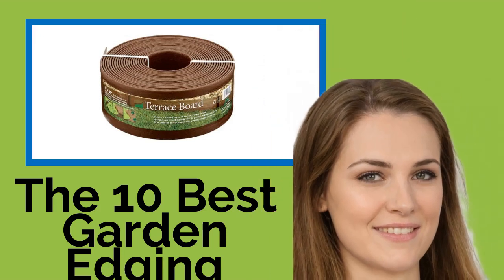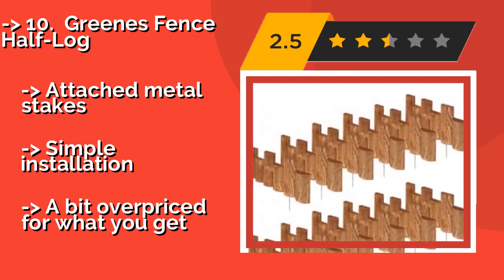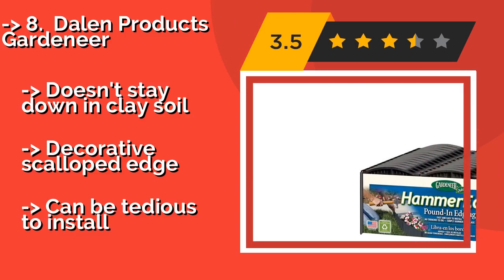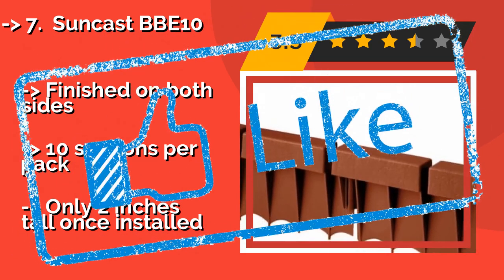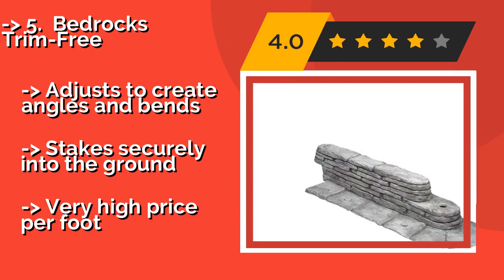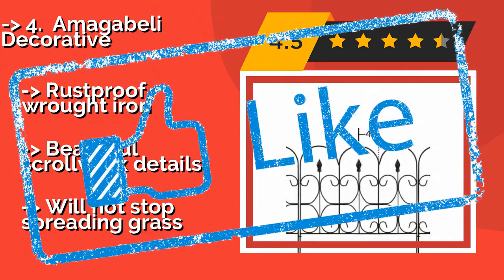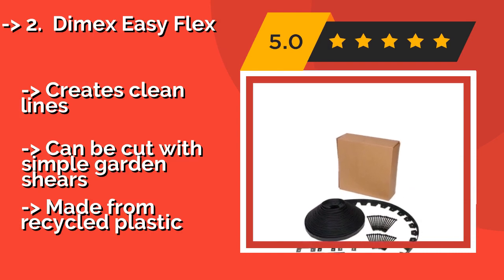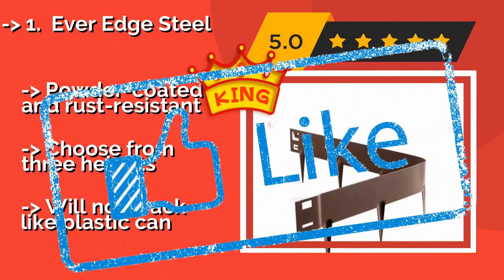👉 The 10 Best Garden Edging 2020 (Review Guide)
After 100's of customers and editors reviews of Best Garden Edging, we have finalised these Best 10 products:

👉 1 Ever Edge Steel
👉 2 Dimex Easy Flex
👉 3 Suncast Borderstone
👉 4 Amagabeli Decorative
👉 5 Bedrocks Trim-Free
👉 6 Master Mark Terrace Board
👉 7 Suncast BBE10
👉 8 Dalen Products Gardeneer
👉 9 Origin Point Round
👉 10 Greenes Fence Half-Log